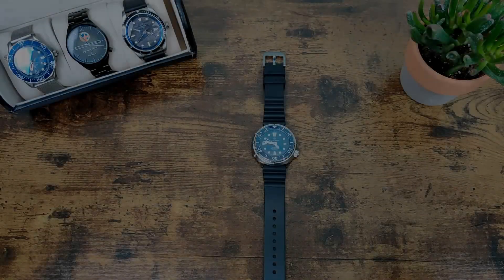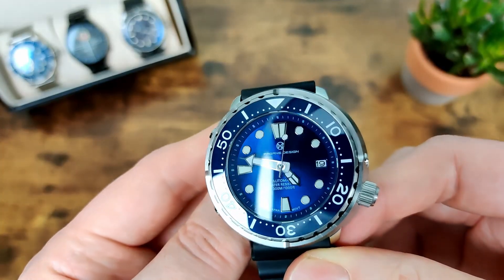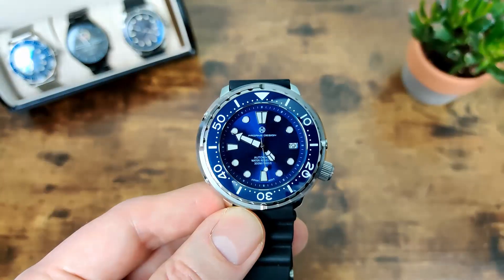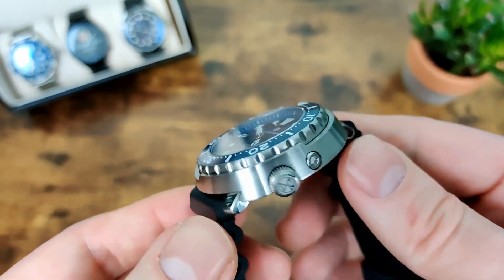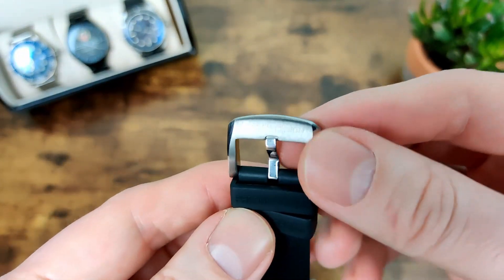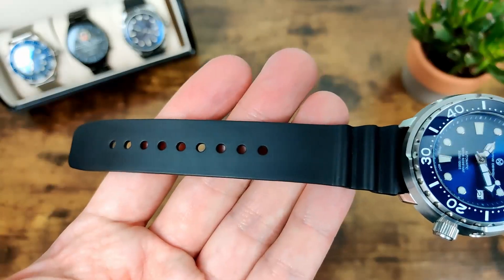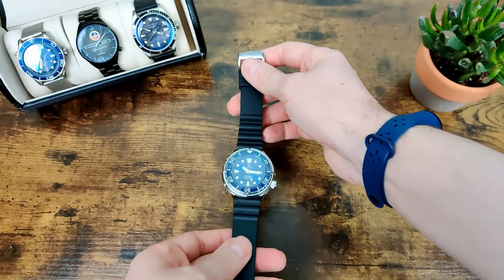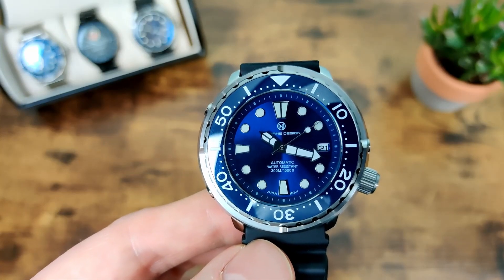🐟 Pagrne Design PG1675 Seiko Tuna Homage 🐟 Honest Watch Review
Here's full review of the Pagrne Design PG1675 Seiko Tuna homage watch.

I'm now active on this forum instead of WUS. So perhaps consider coming over and joining in. It's a really friendly place with great people and plenty of other great threads too.